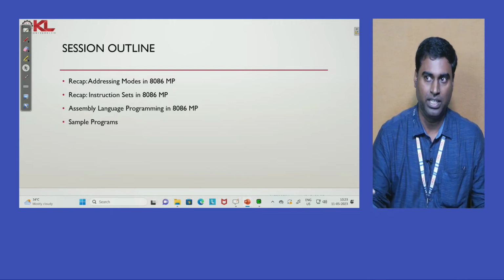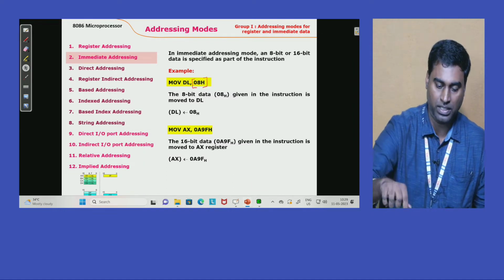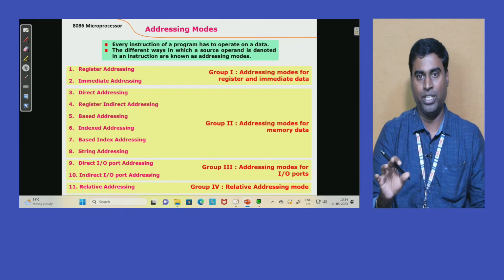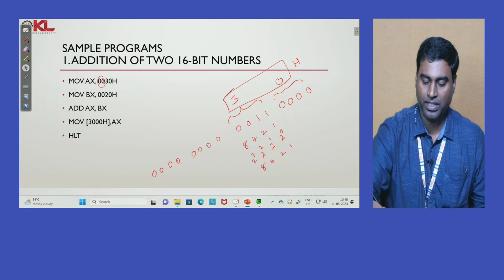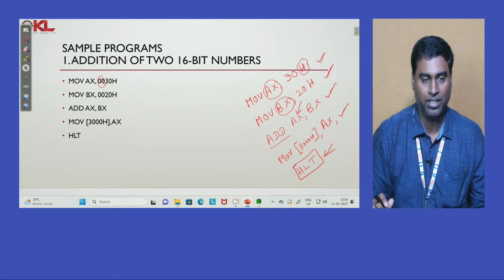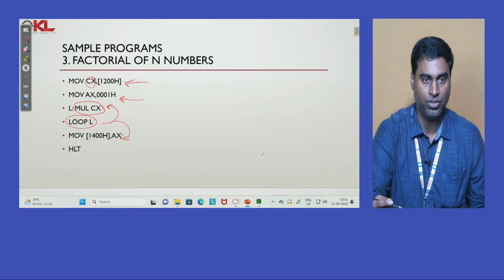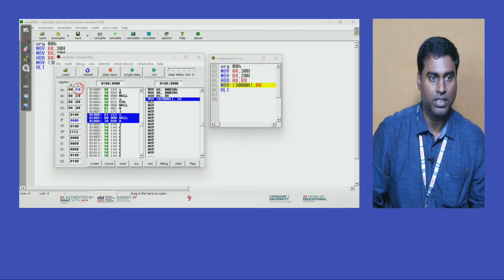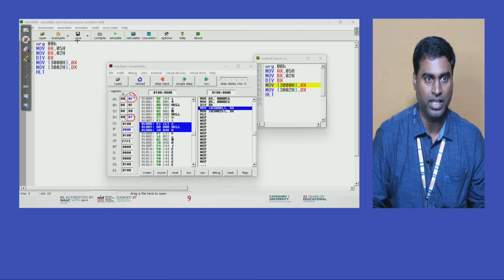Processor and Controller #8086 Programming